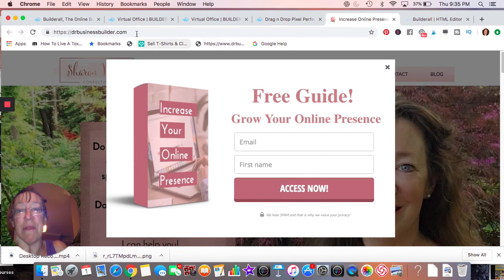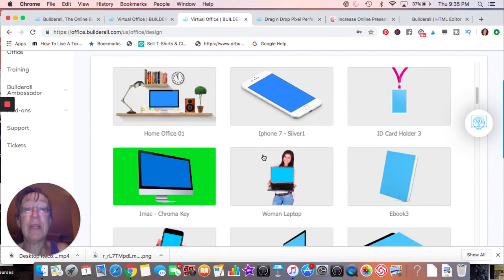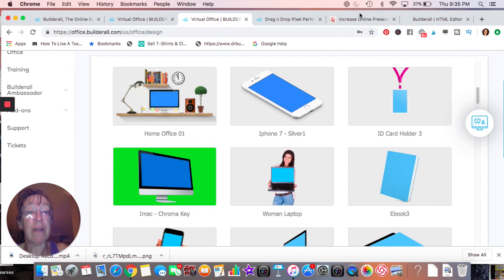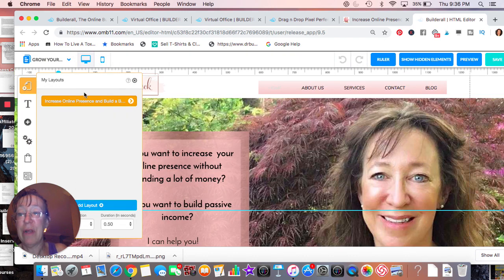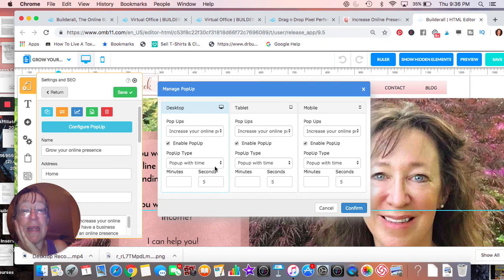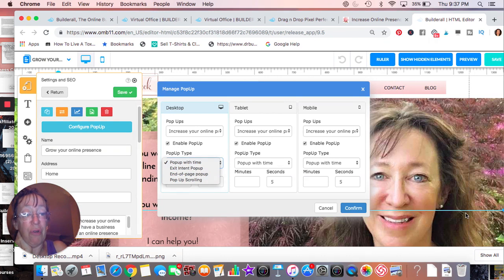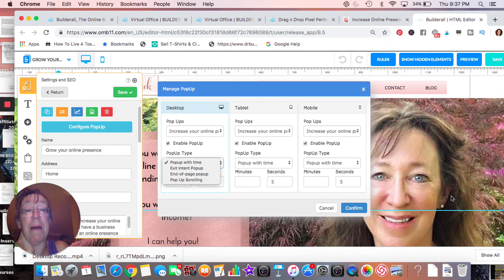Email pop up examples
In this video we will discuss Email pop up examples. I will show you email design templates and discuss why I think they are important.
Collecting emails are a great source for lead generation. WE will discuss lead generation pop up emails.

Clicking the bell alerts you  when new videos are uploaded.

Would you like more information on a platform which can help save moolah and grow your online business?

Are you ready to make money with Builderall 3.0?

These are some ideas that you can implement in your business or set up for other businesses

Autoresponder/CRM
Sales pages/Sales Funnels
Business app creator
Webinar
Magazine editor
Chatboxes/sitebot
Animated video creator/ floating video creator/ Video wrapper
Mock up
Social proof app
Ecommerce

These ideas all provide ways to make money with Builderall 3.0
Builderall has a ton of tools to help your business or your clients business. The goals is to increase your online presence and make money online.

Use the Builderall 3.0 tools to make money online and grow an online presence. You will get some ideas on how to make money with Builderall 3.0 in this video.

Another way to make money with Builderall 3.0 is with Fivver Gigs. There is a whole weeklong bootcamp training on this. You can also sell your services on a platform such as Upwork.

 🔥JOIN OUR BUILDERALL TEAM
If you are looking to build your business then come hang with digital entrepreneurs who are masters at driving traffic.  There is a ton of training, you will learn how to use tools to help grow your online business.

There is training on Facebook™ traffic techniques, YouTube, Copy Writing, and Email Sequences that will help you gain leads.

Trying to increase your online presence?

There is no better product on the market that is affordable, cost effective and able to give you the tools you need to build an online presence and make money online. In addition, Builderalls pay structure will help with multiple streams of income.

Other video topics that may interest you.

How To Make Passive Income Online in 2019

Builderall is international. You can make money online with Builderall tools in many countries including parts of South America, Europe and Asia.

 🇨🇦 How to make money online on Builderall 3.0 Canada 2019

 🇺🇸 How to make money online on Builderall 3.0 United States 2019

🇦🇺 How to make money online on Builderall 3.0 Australia 2019
🇬🇧 How to make money online on Builderall 3.0 United Kingdom 2019

Make money with Builderall 3.0 is pretty straight forward in 2019. The tools make it easy for you to offer different products and services  to help increase your online presence.

We cannot guarantee any income.